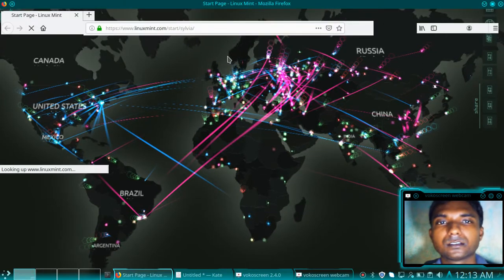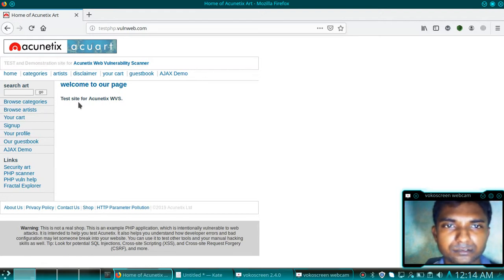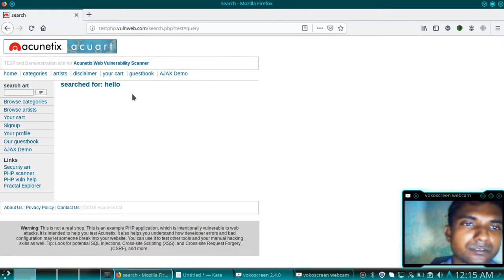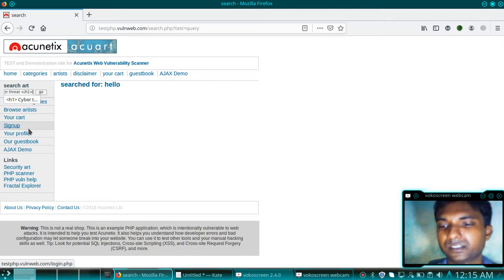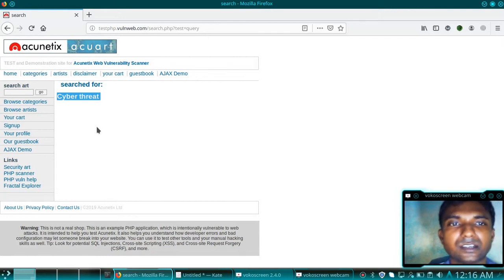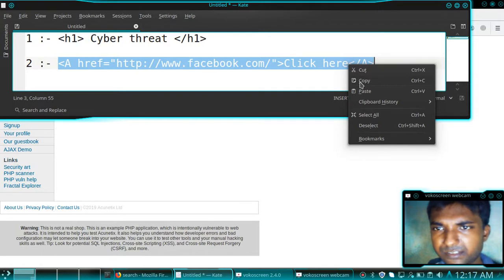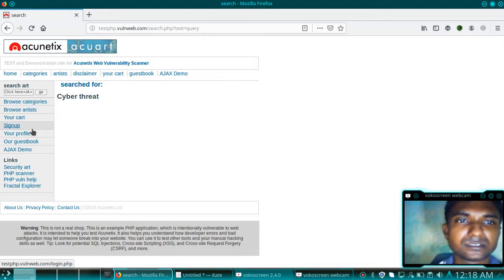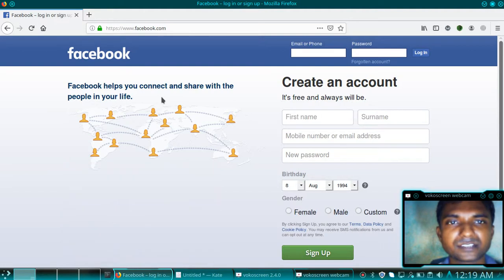Web Application Testing 8 ( Testing HTML Injection On Lab )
Cyber Security & Ethical Hacking